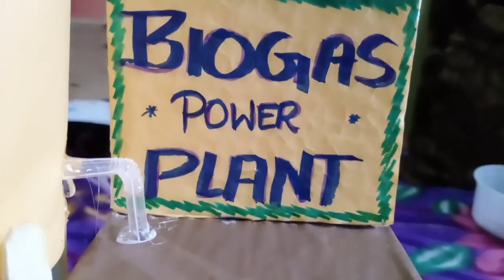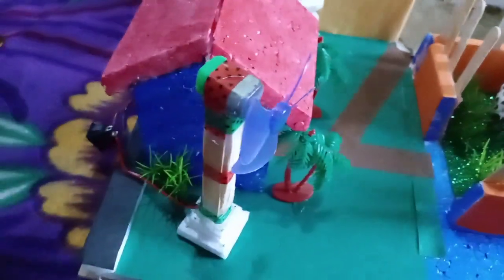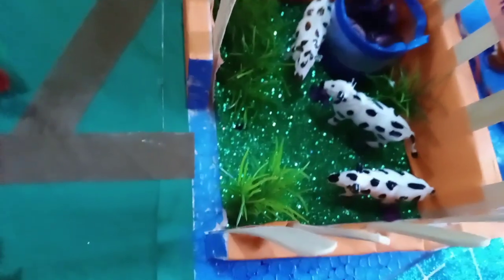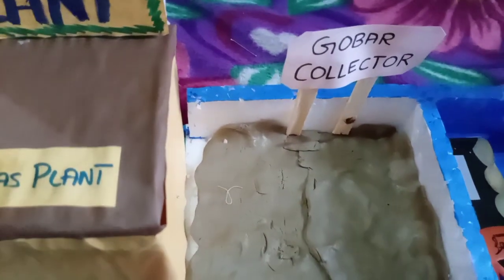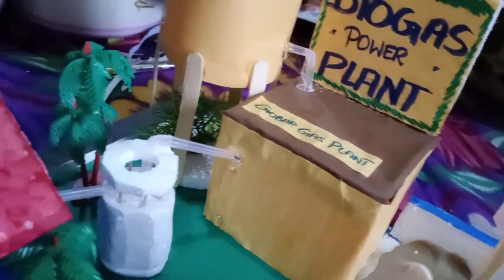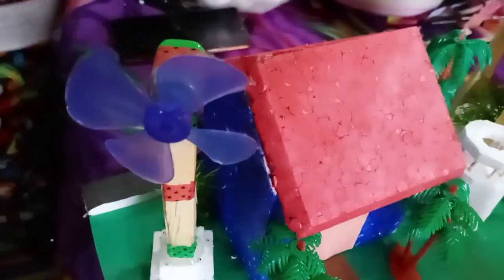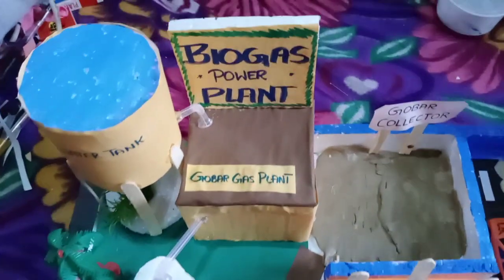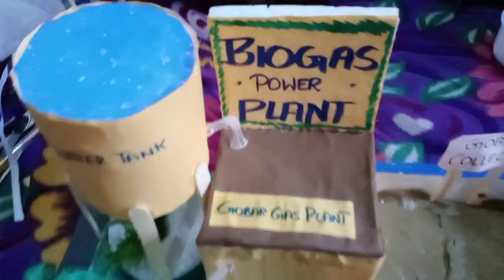Working Model of BIOGAS POWERPLANT .